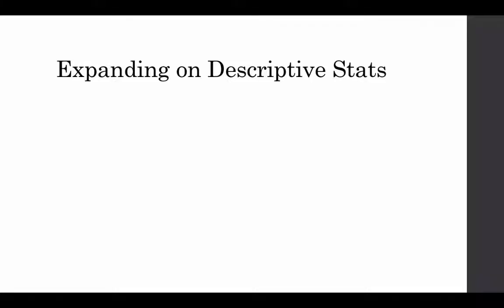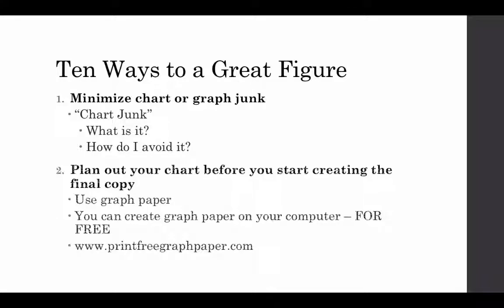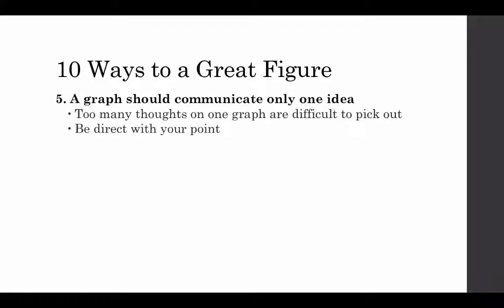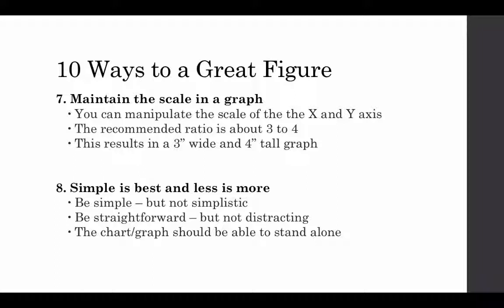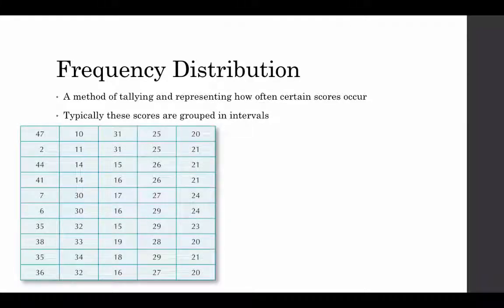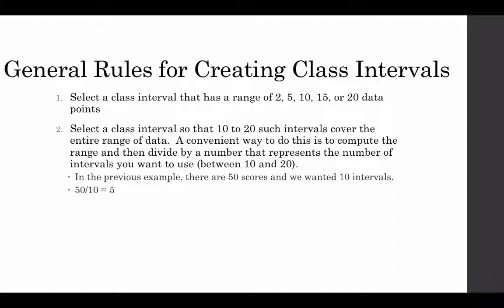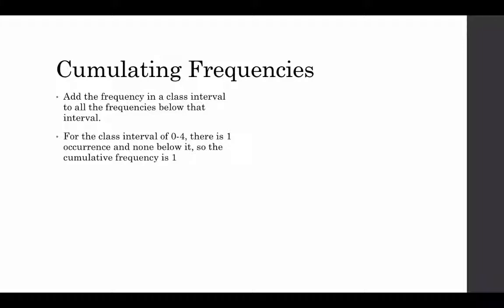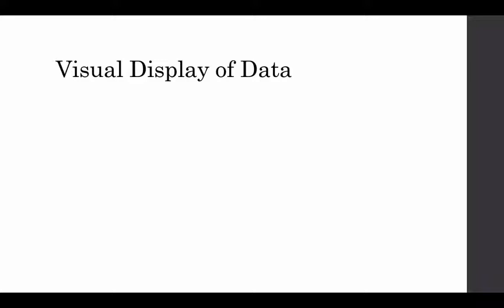GSLD 7200 - Data Visualization 2 0 (KT Done)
Dr. Brian Johnston, Ph.D., ATC